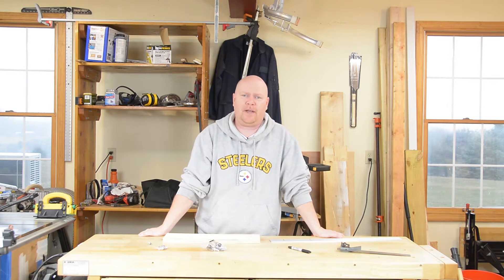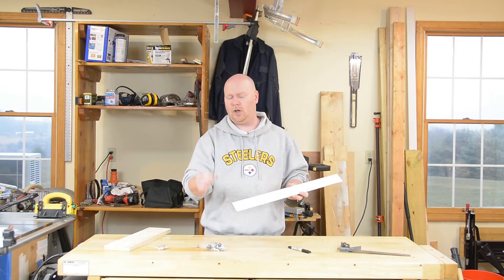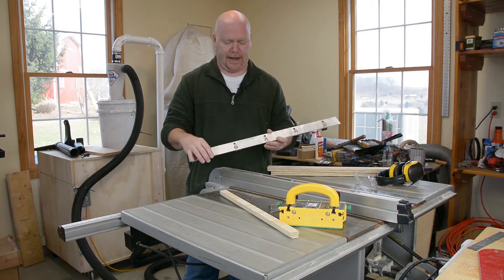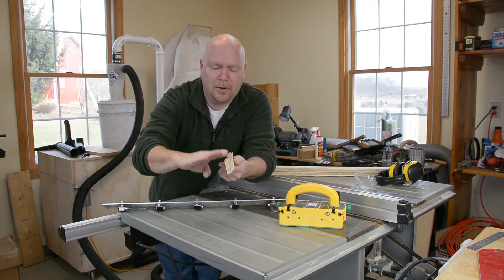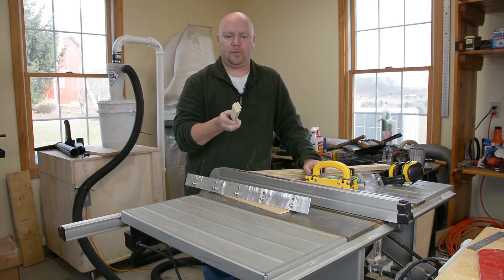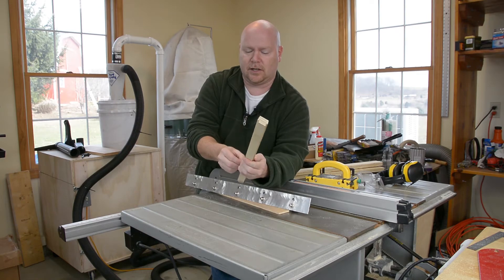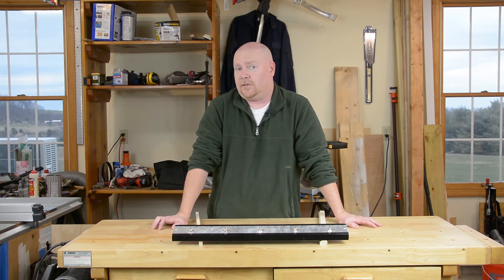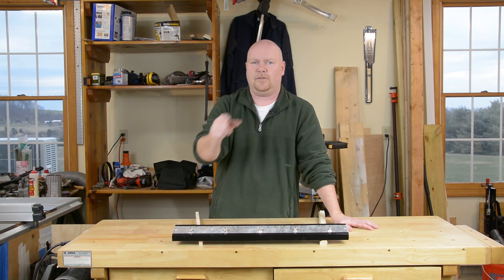USB Stompbox controller for Garageband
I decided to build a foot controller that I can, ultimately, use to change settings in Garageband on the fly while playing.  Part 1 is the construction of the stomp box.

In the next part I'll deal with the Teensy variant of an Arduino microcontroller to make this box look like a keyboard to my computer.